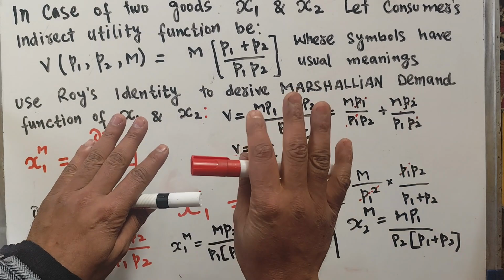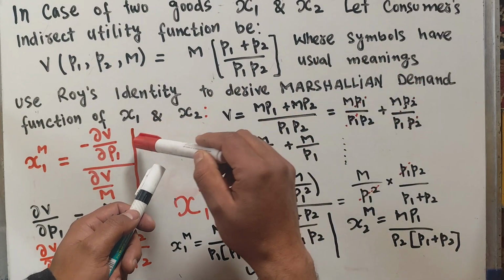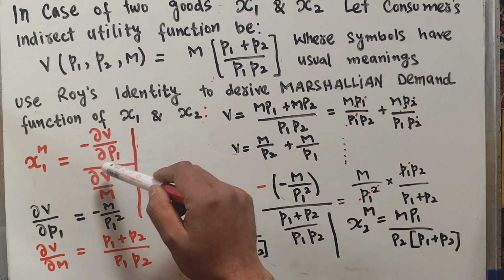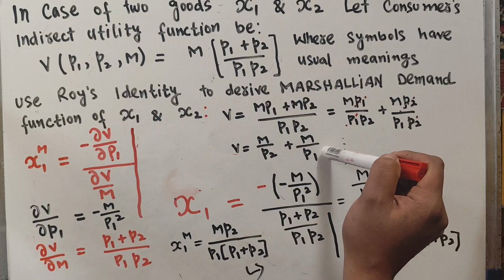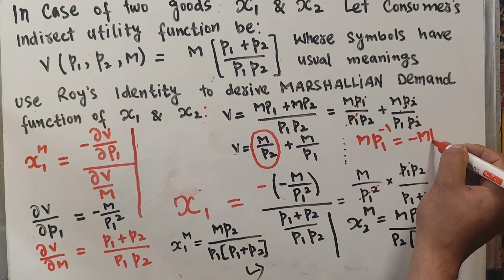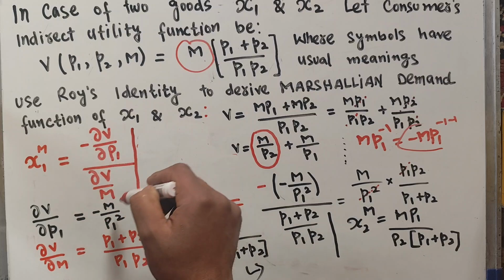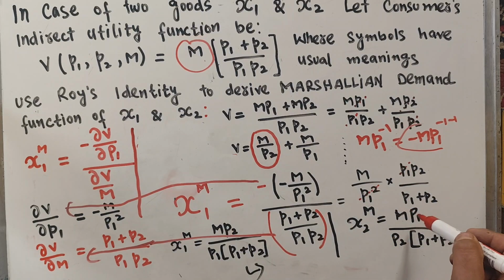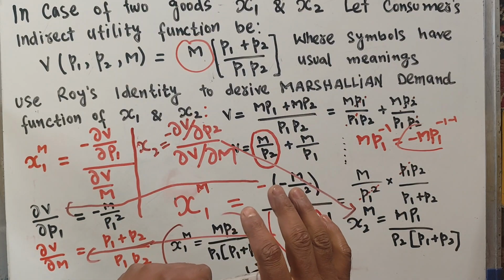deriving Marshallian demand function from the indirect utility function using Roy's identity